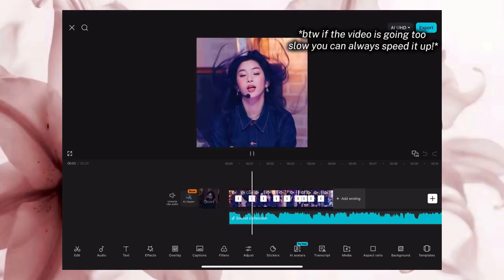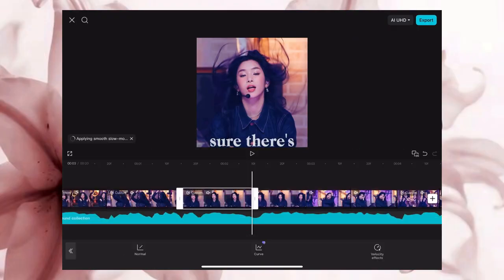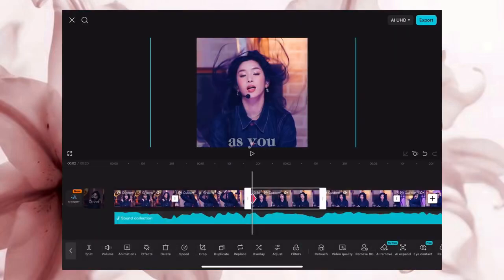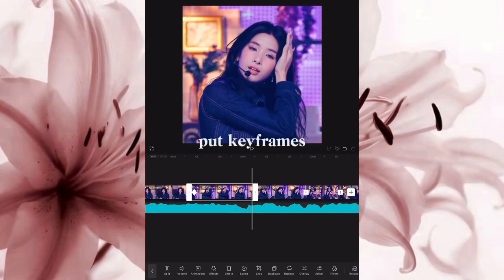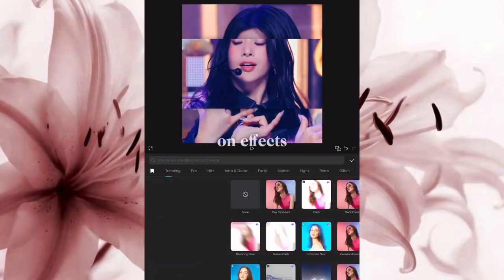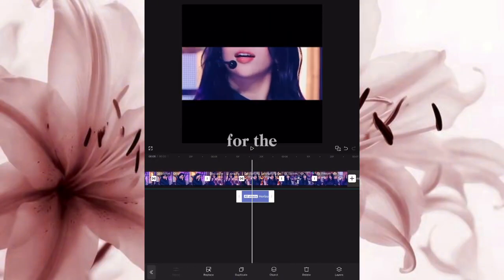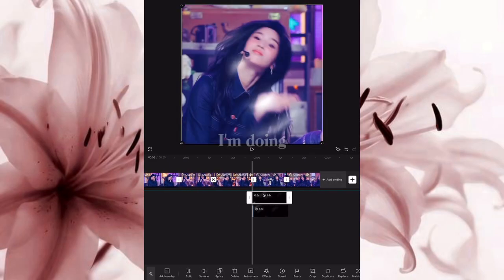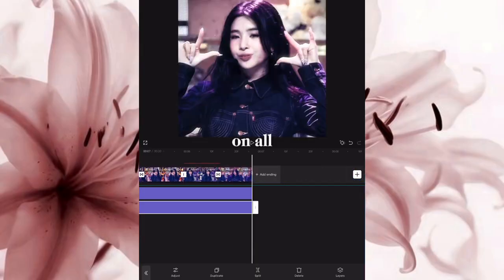5 EASY TRANSITIONS in CAPCUT for beginners TUTORIAL (NO PRO) + free colouring!!🤍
Hii welcome to the caption! I hope this video helped you!🫶🏼🫶🏼
If you have any video suggestions comment them down below!!
Have an amazing dayyyy ☀️